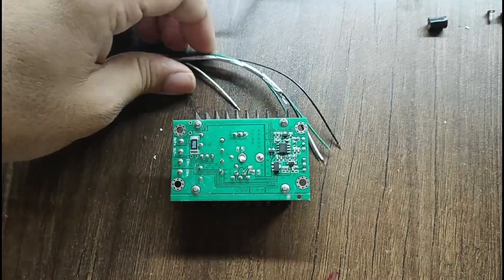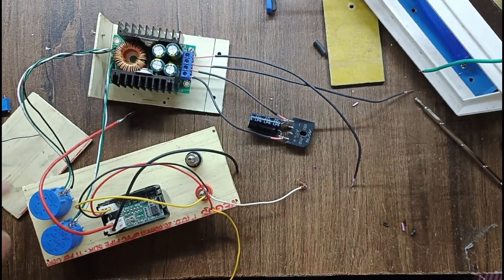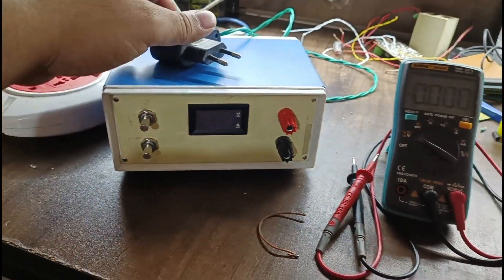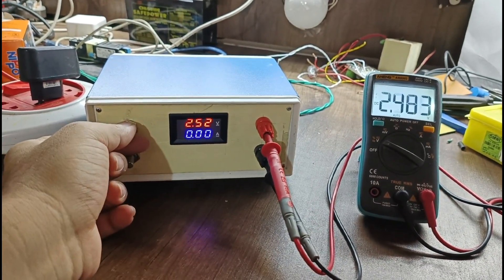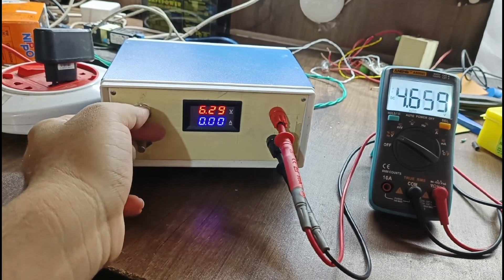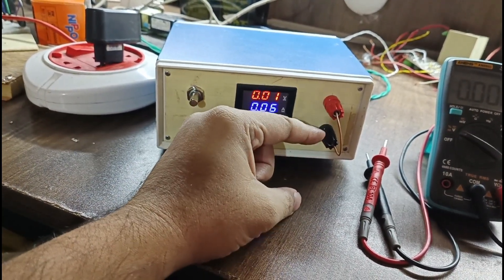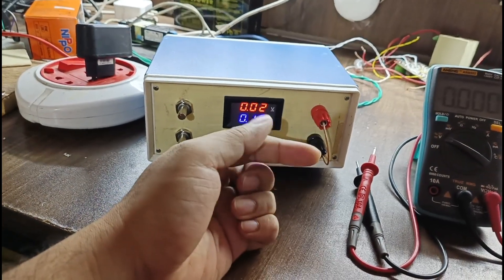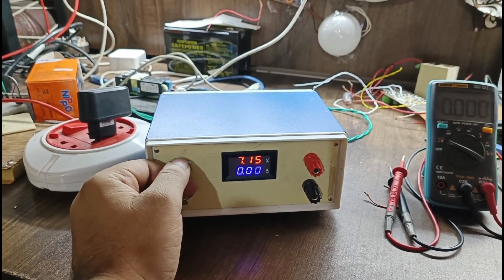DIY CC CV Bench Power Supply 1.22 -15 V, 0-5A || HOME MADE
About This Video:
Typical bench supplies have both the voltage and current adjustable from essentially zero to their maximum, as well as having meters to display output voltage and current. This typically results in a somewhat complex circuit with numerous active and passive elements.

This Bench power supply is developed with few components and they are
DC DC Buck Convrter module
step down transformer
Diode & Rectifer Circuit
Digital Voltage & Current Display
CC CV Potentiometer
Bnana Socket Red & Balck
Mechanical Enclosure
Electical Wireharness

This Bench CC CV Power supply is rated for
Input voltage :230VAC,50Hz-60Hz
Output voltage: min 1.22VDC   max : 15VDC
Output current : 0- 5 Amp
Mode Type: CC & CV

Power supply is develope with vintage materail now we can use for differnet application